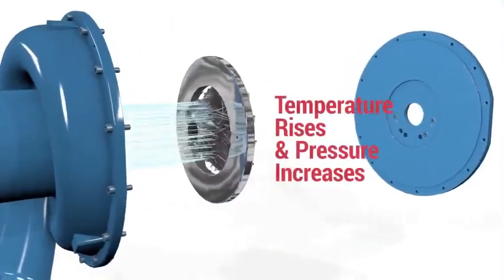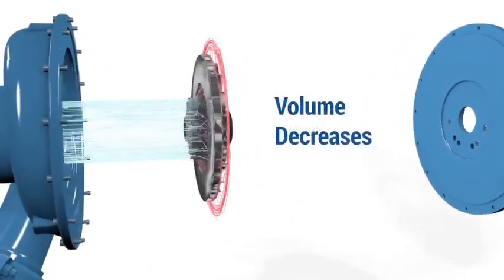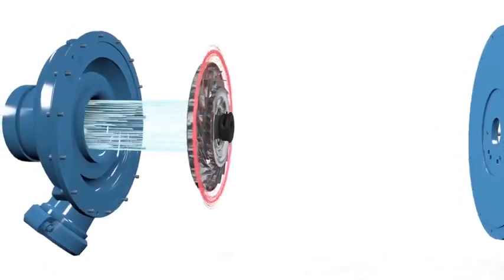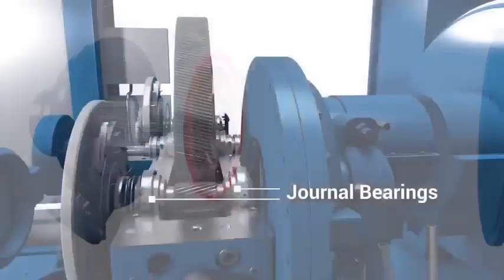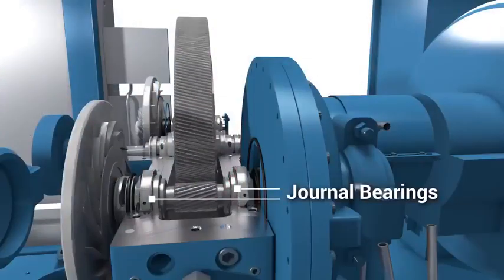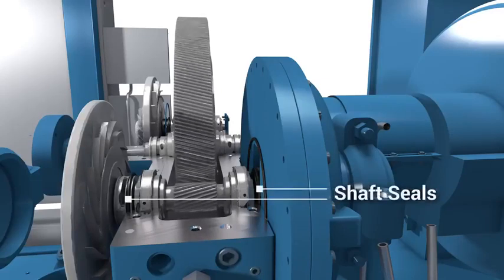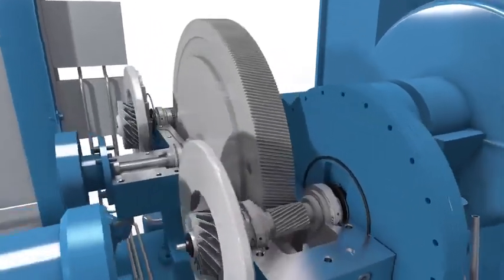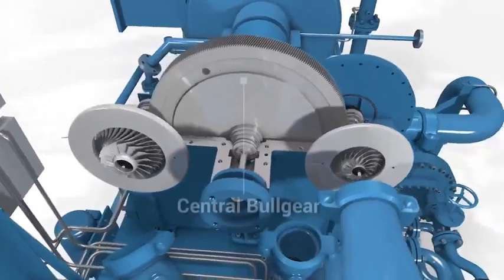Centrifugal Compressor Internal Working